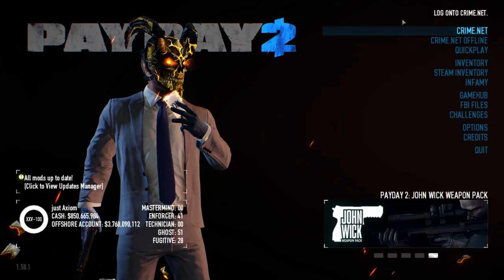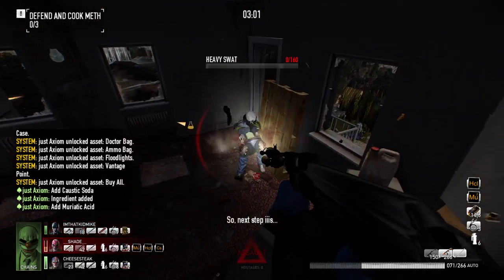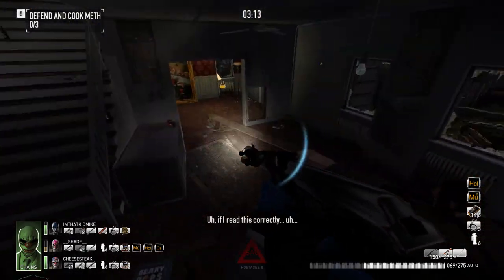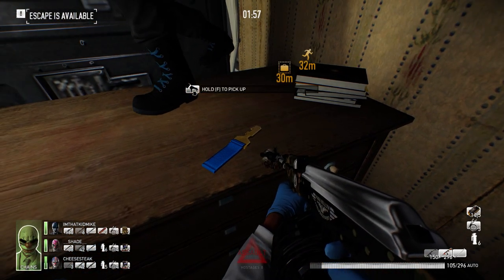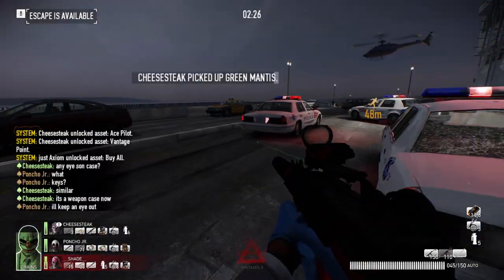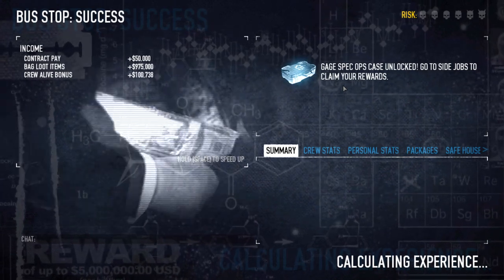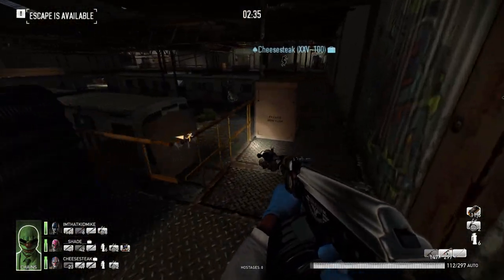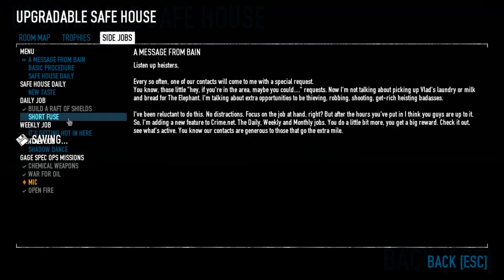Finding The Key/Chest - Mic & Chemical Weapons Sidejob (Unlock the Arbiter Grenade Launcher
In this video I run down some of the possible locations for the keys/chest for the Mic & Chemical Weapons side jobs!

Buy through my G2A Goldmine or CDKey link below and I get a sliver of the proceeds. :)